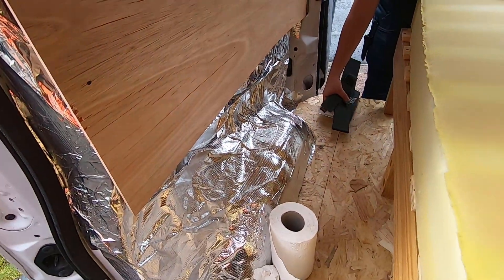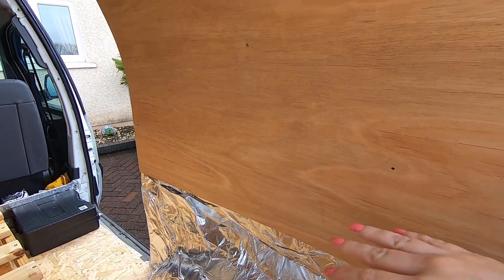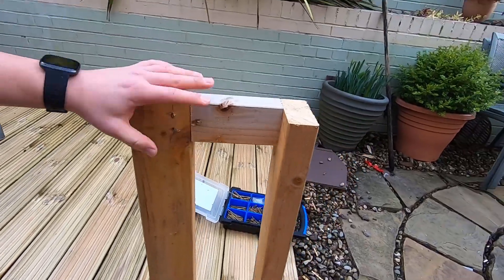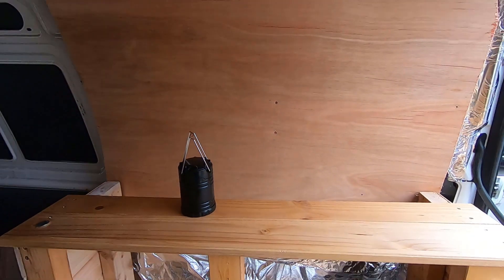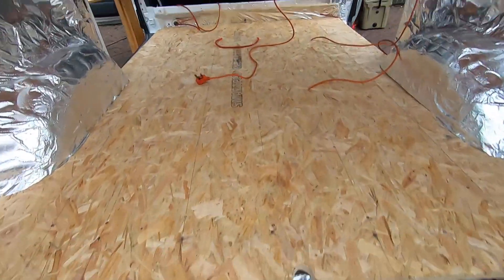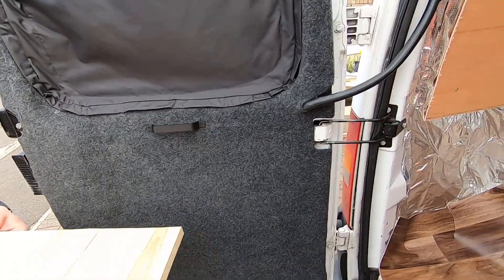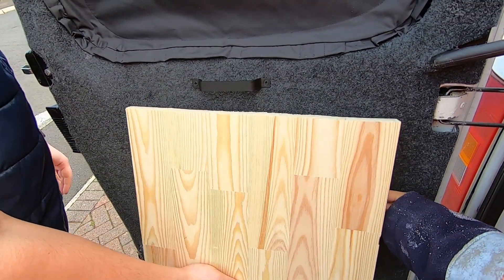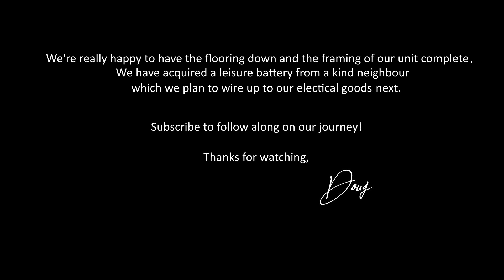Ep 10.Van Life UK. Bedside table/kitchen unit & vinyl flooring installation in our Citroen Dispatch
In this video we build and install our bedside table/ kitchen unit and install our vinyl flooring to our converted 2005 Citroen Dispatch.

Instagram.com/DougTheDispatch